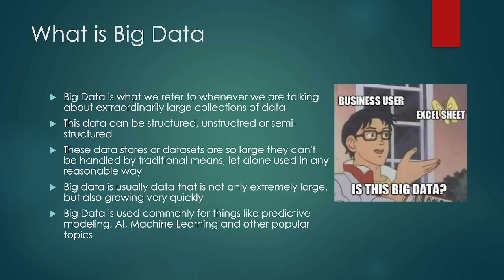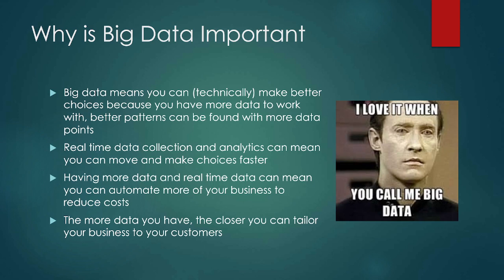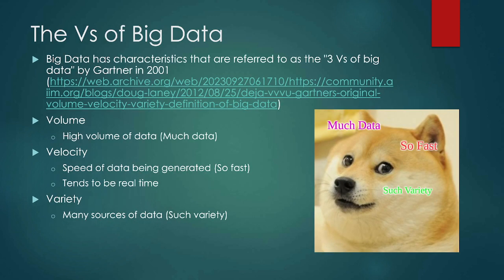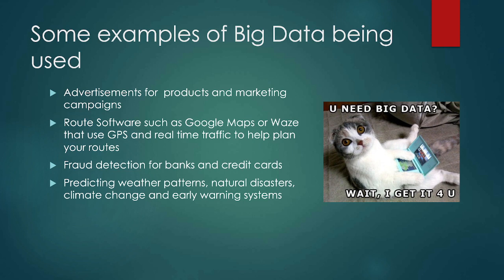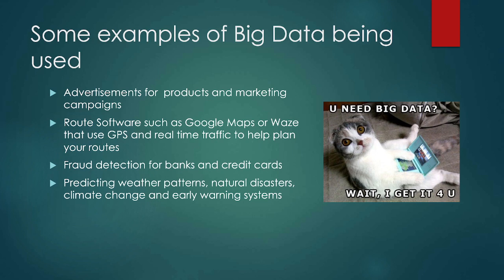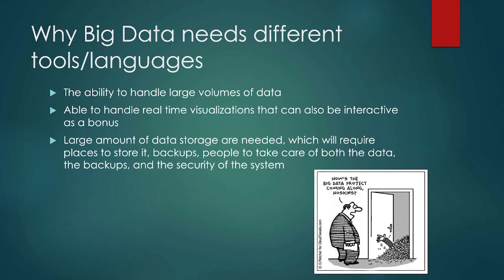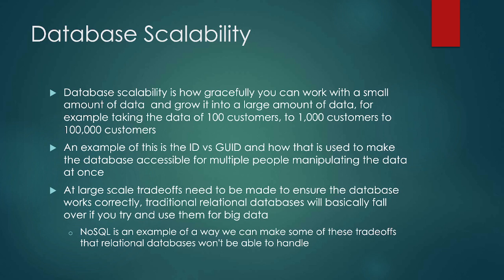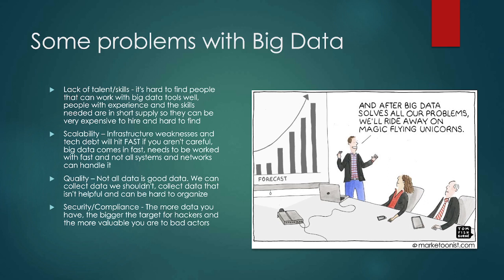CIS 113 - Week 14 Big Data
Learning Outcomes:
Define how the term “Big Data” is usually used
List ways that big data differs from databases